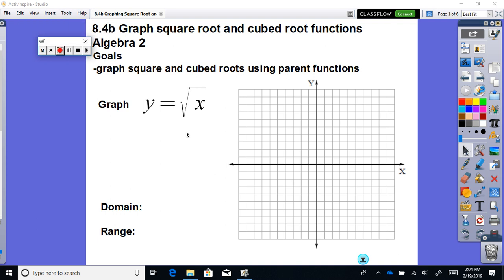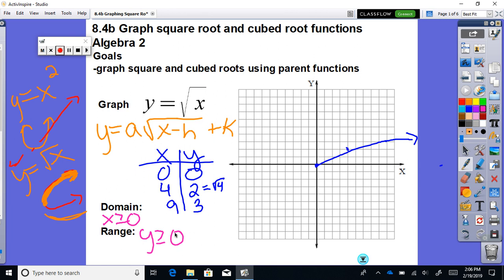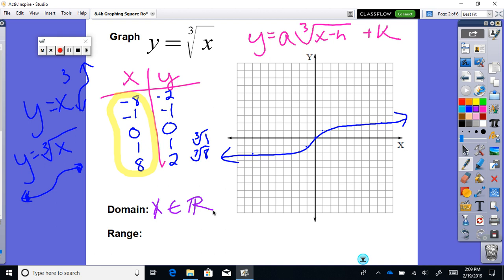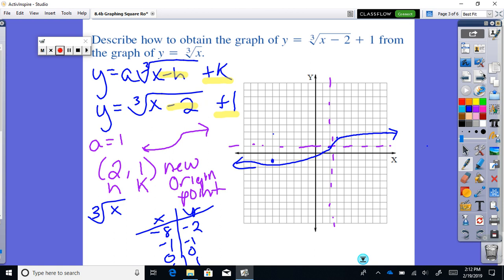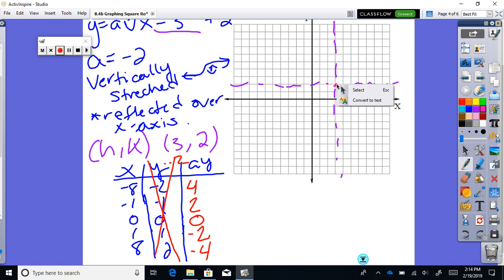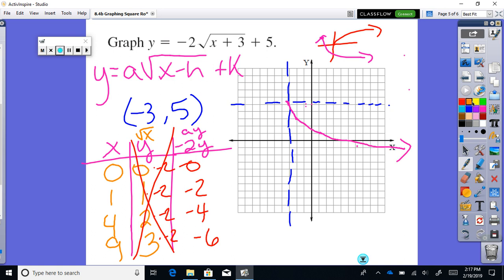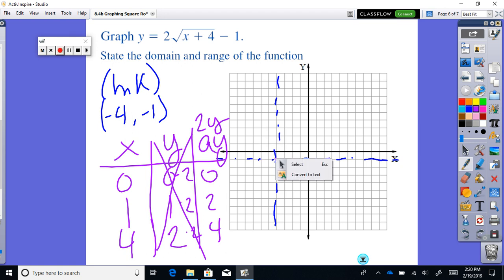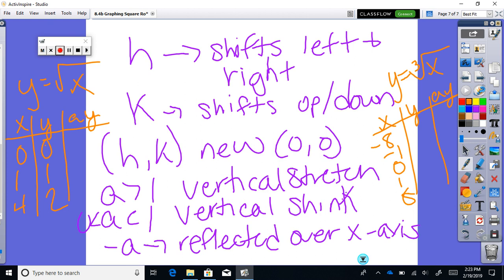8.4b Graphing square root and cube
8.4b - graphing square and cube roots